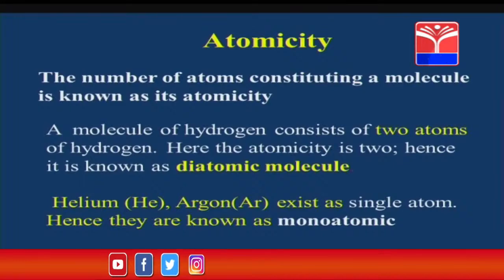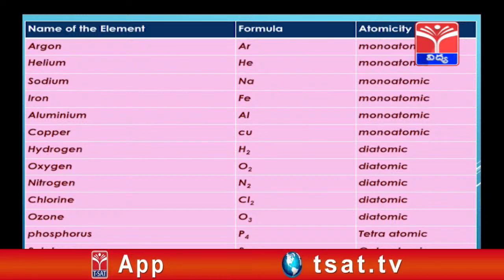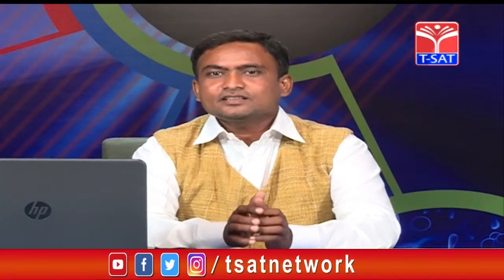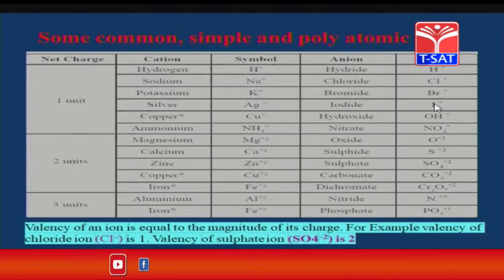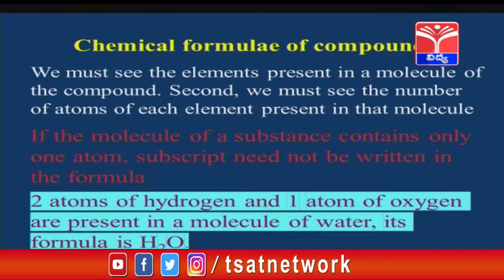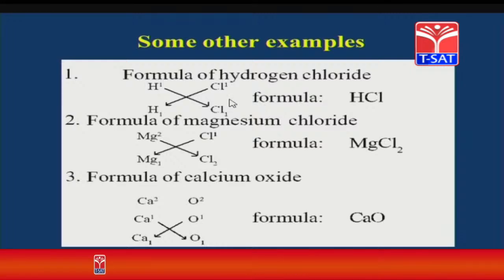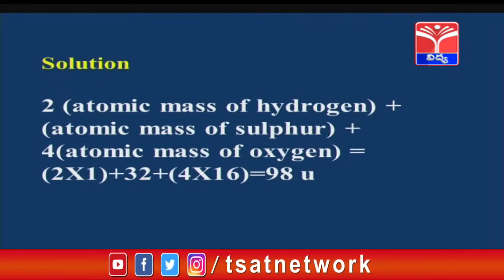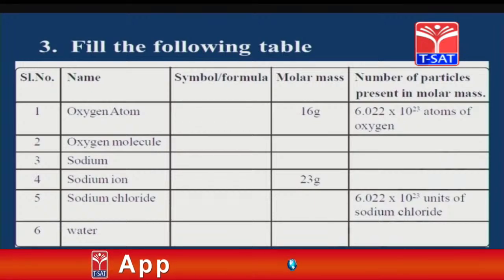SIET 09TH - PHY.SCIENCE (EM) - ATOMS, MOLECULES, CHEMICAL REACTIONS (PART-2)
T-SAT Network Digital Classes are Now Available on Following Platforms:

👉Install T-SAT App:
1. For Android Users: Play Store
2. For Apple Users: AppStore